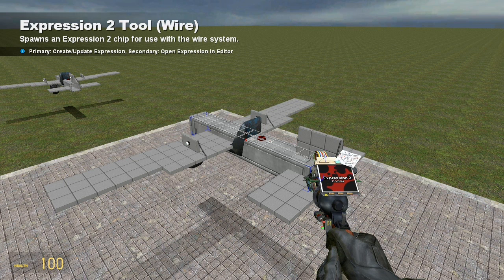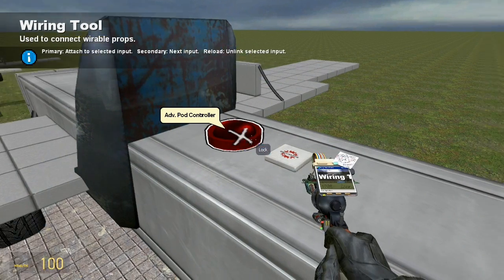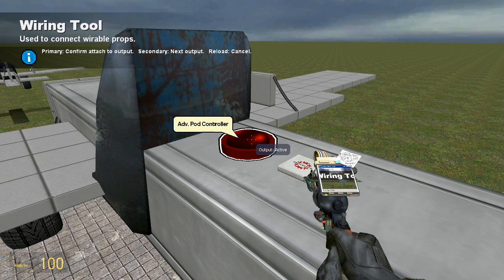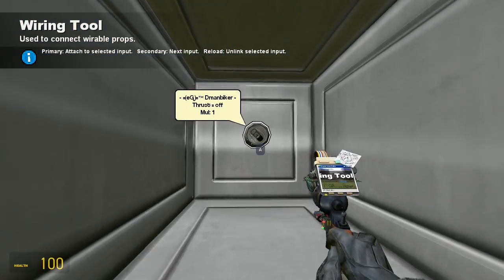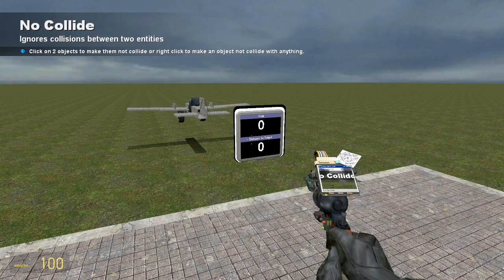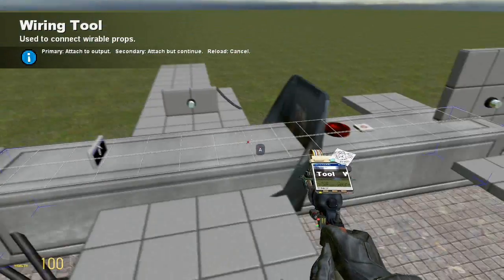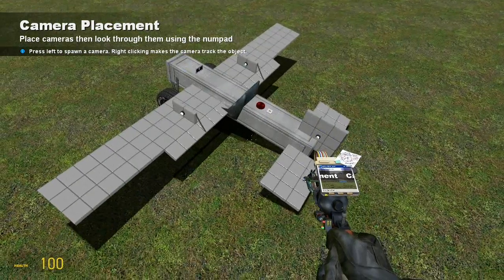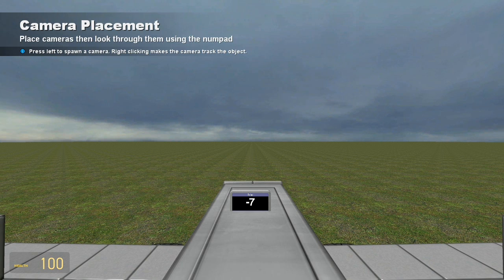GMod - Dman's Fin Tutorial (Wiring) [Part 7]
Garry's mod fin tutorial. Part of a series of 8 videos explaining all part of creating a simple, well working fin airplane. Created by Dmanbiker.